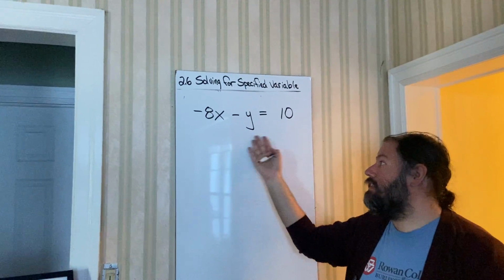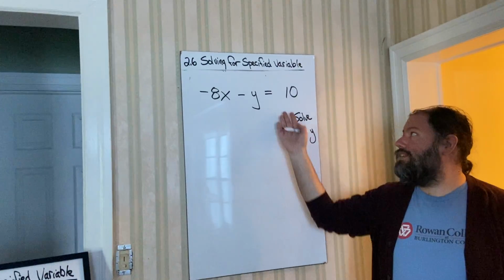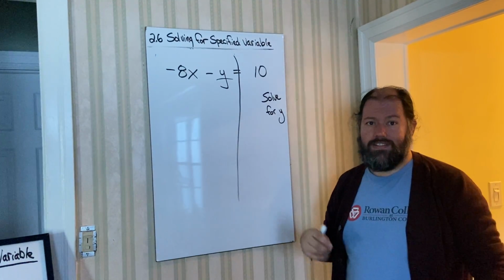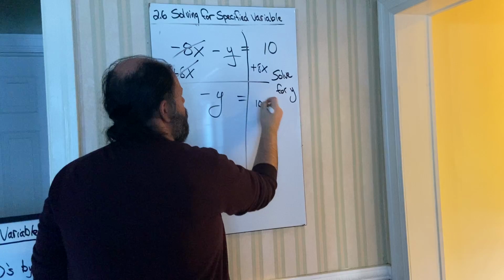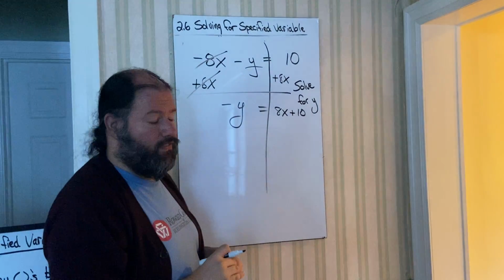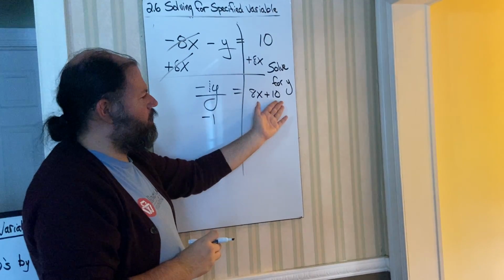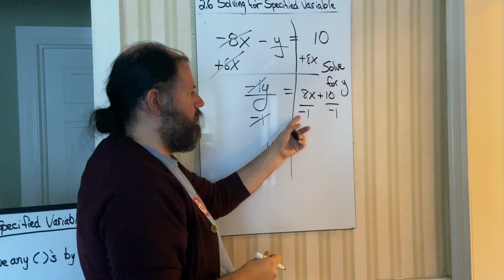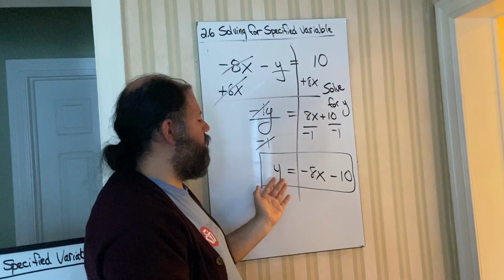2.6 Part 4